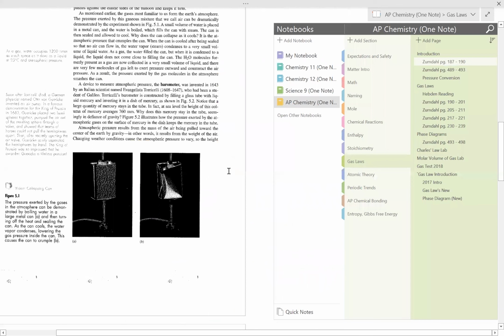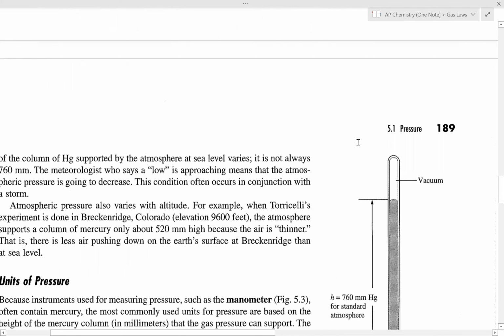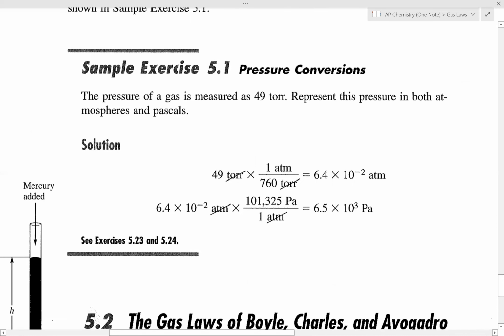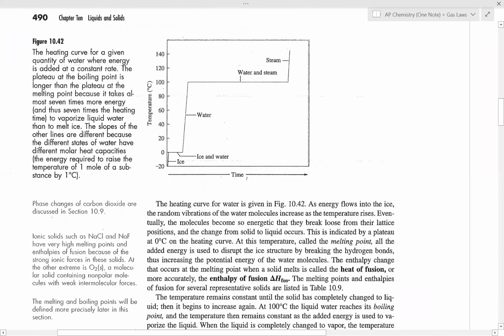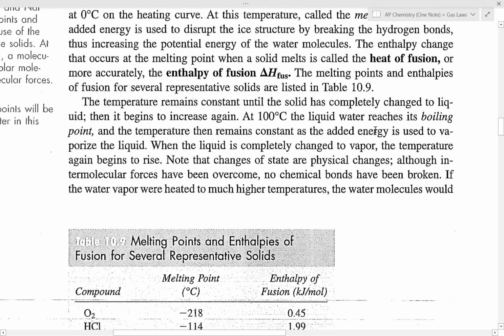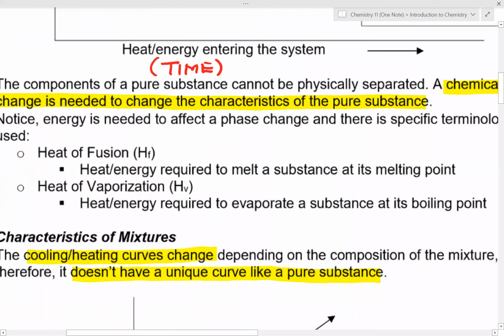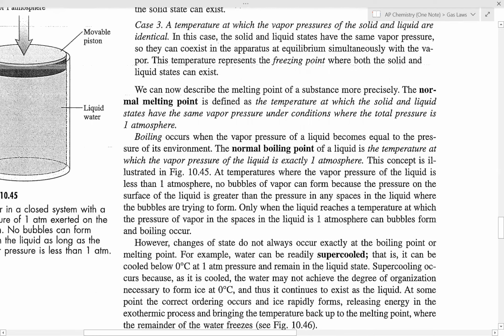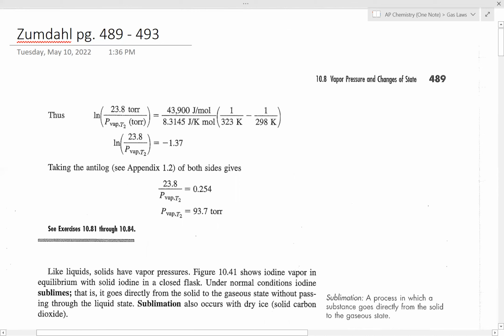Chemistry 11 Honours #2 - States of Matter Introduction Textbook References